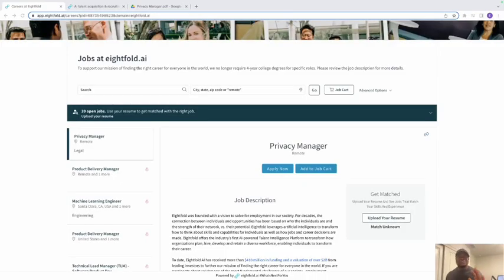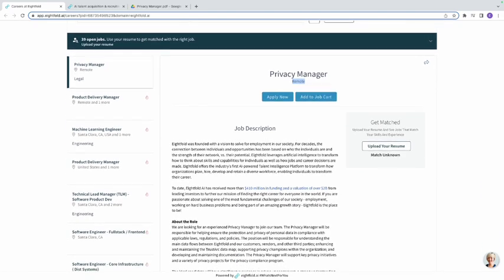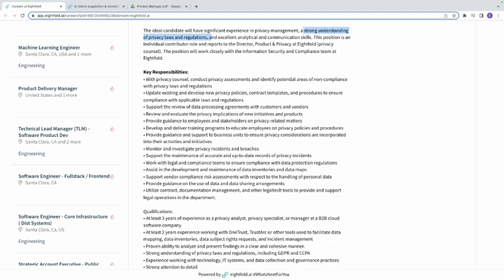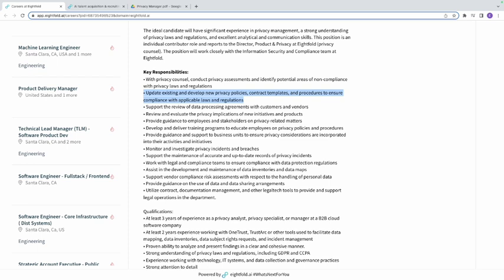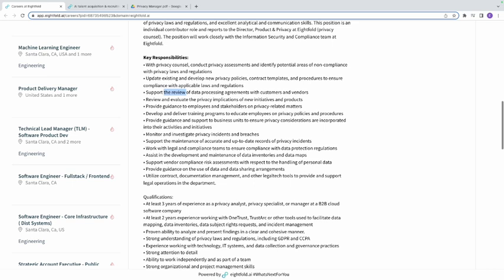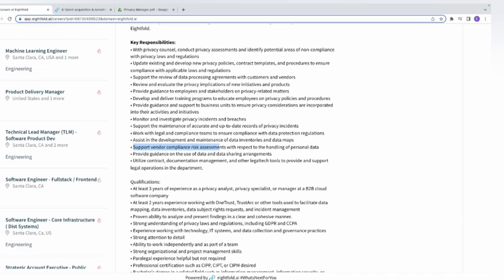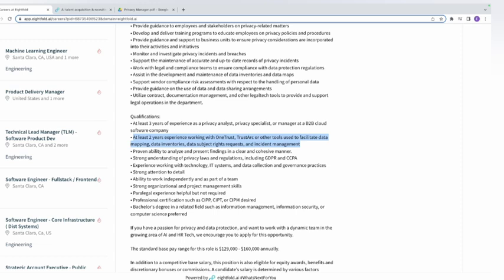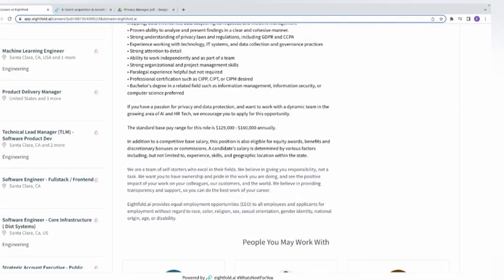$160K | Eightfold AI Work from Home | 100% Remote | Resume Template | Privacy Manager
It's great to have you here today👏

I'm Tolu Michael, an expert Cybersecurity Coach.

I share remote Non-Technical Cybersecurity job vacancies that offer high salaries, and they're all 100% remote.

My channel is dedicated to helping beginners in the tech industry secure their first 6-figure job🤑. I have documented over 100 student success stories in my programs, and I'm confident that you'll find a job soon if you stick with this channel.

Timestamps:
0:00 - Introduction
0:30 - Salary Range
1:00 - Who a Privacy Manager?
2:15 - About the Company
3:56 - Job Responsibilities
6:02 -  Experiences Needed
7:20 - Employment Benefits
7:44 - Resume Review & Interview Tips
9:50: - Conclusion

If you're watching this and you don't have any IT education or experience, check out to see how people in your class have landed IT jobs in less than two months of training.

I also invite you to join a community of tech enthusiasts in professionals with access to a ton of resources to fastrack your tech journey